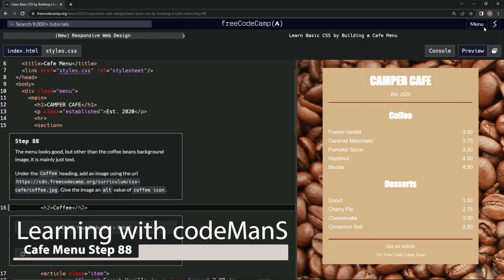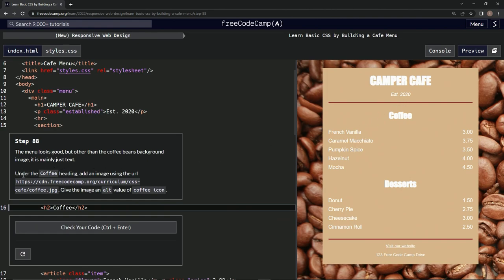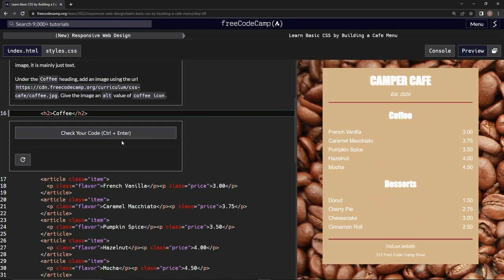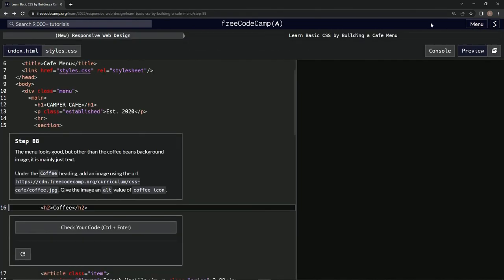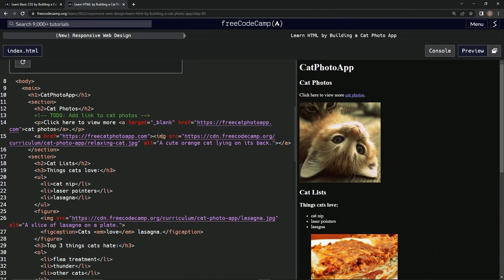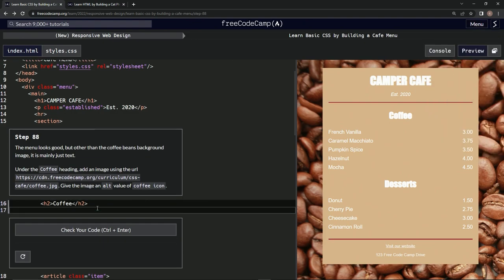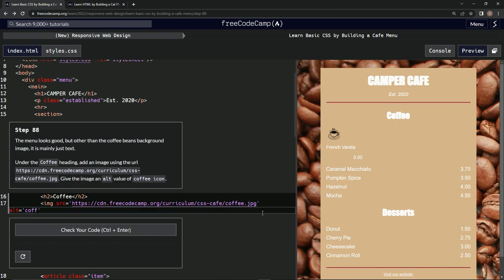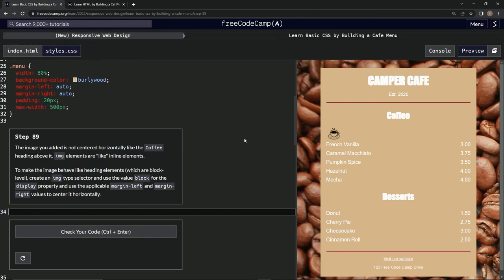Learn Basic CSS by Building a Cafe Menu - Step 88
this one has us adding a new image to the page